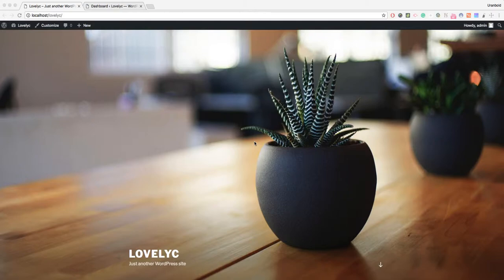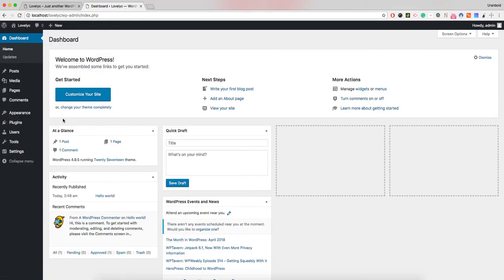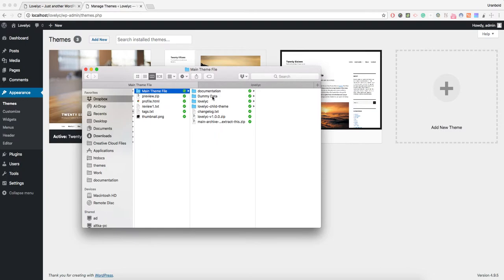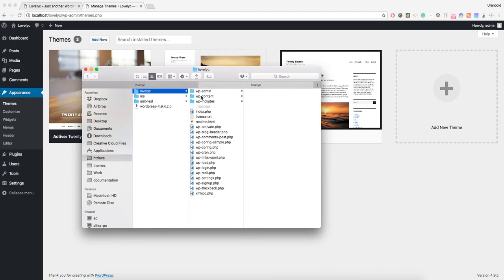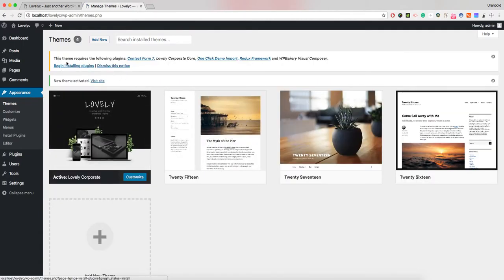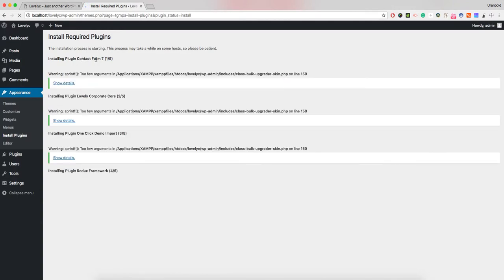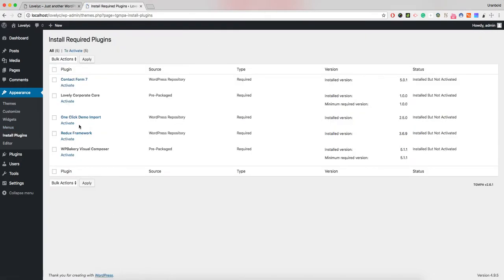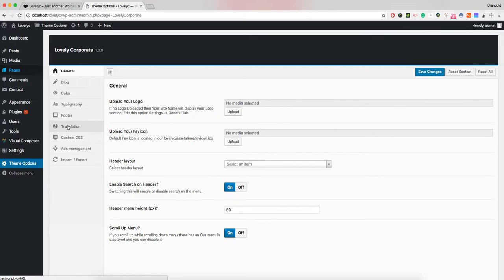How to Install Lovely Corporate WordPress Theme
In this tutorial we have included installing and activating our theme with Fresh WordPress install.